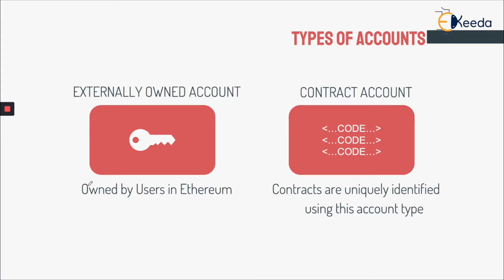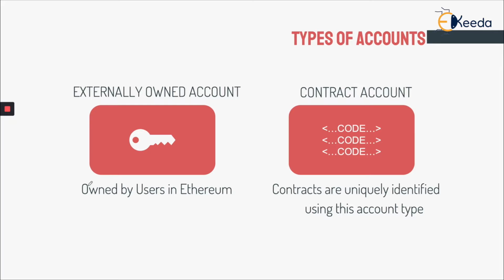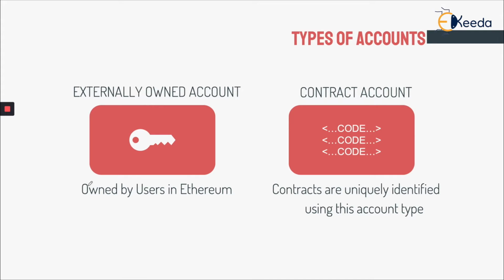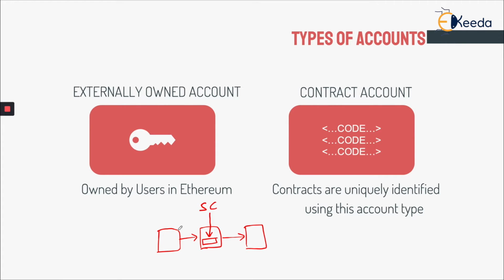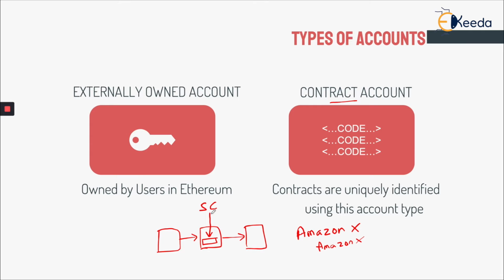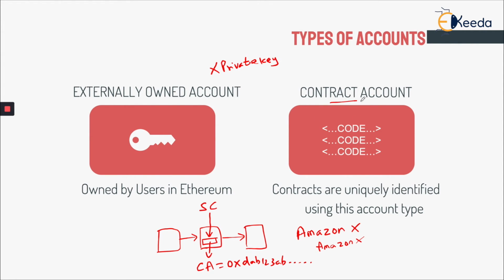Types of Accounts